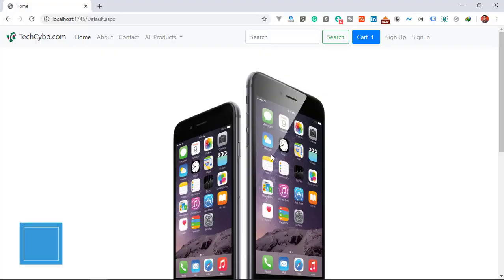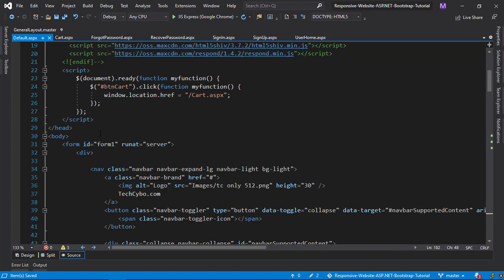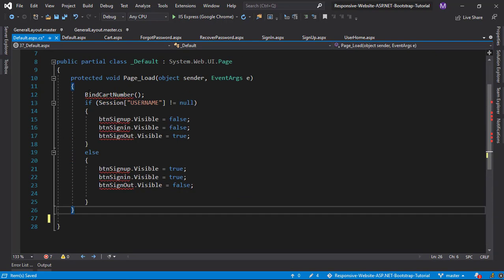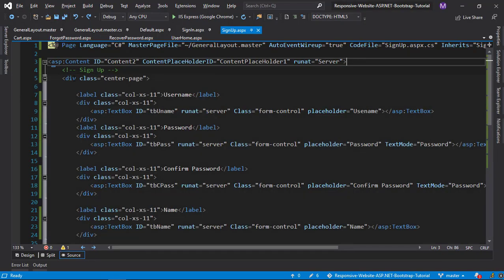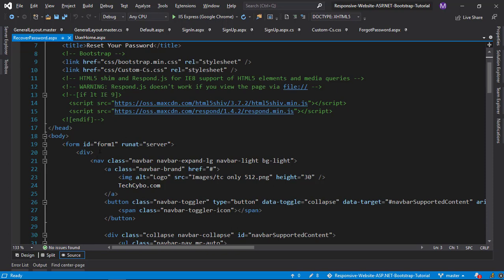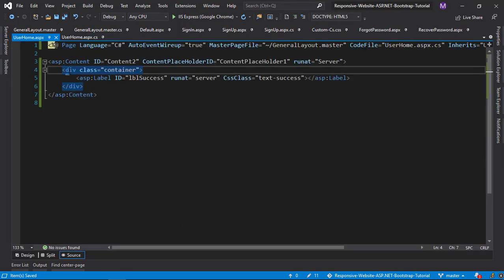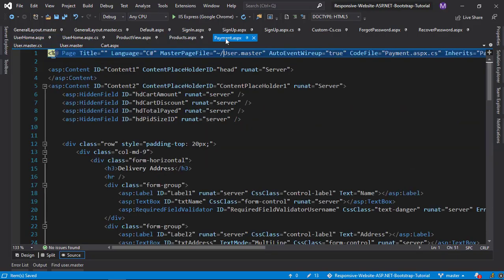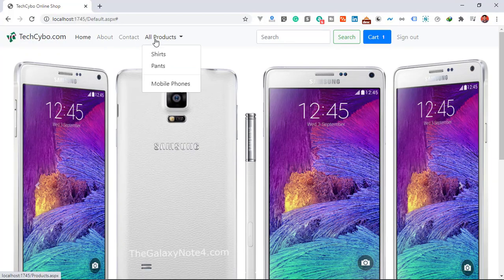Responsive Website - ASP .NET & Bootstrap - Part 39 - Role Based Master Page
This video explains how to integrate a single master page for multiple users, in this way you can use a single master page for the registered role and non-registered role.